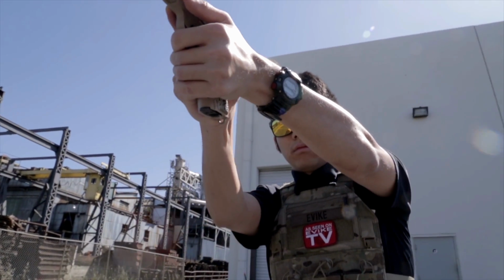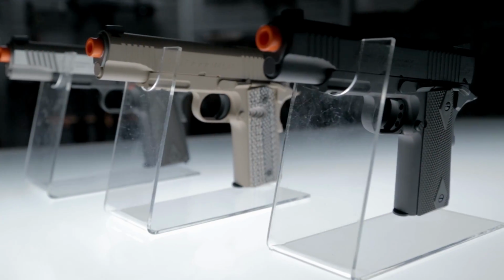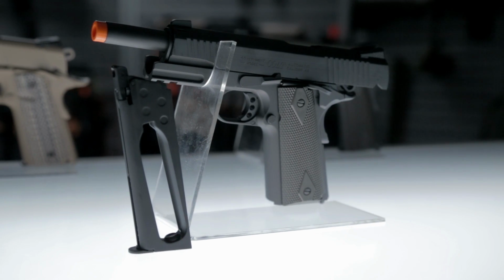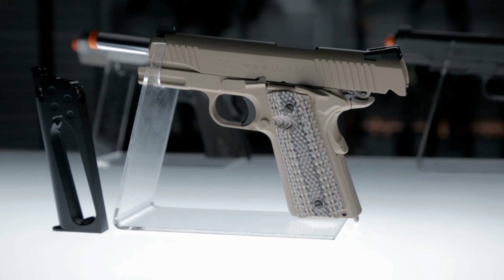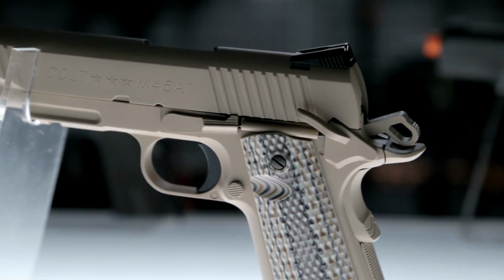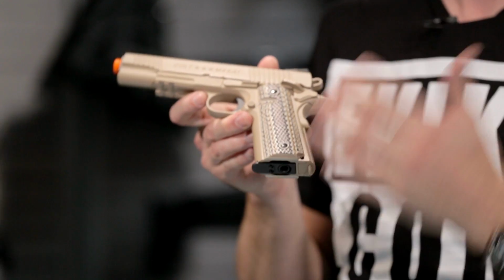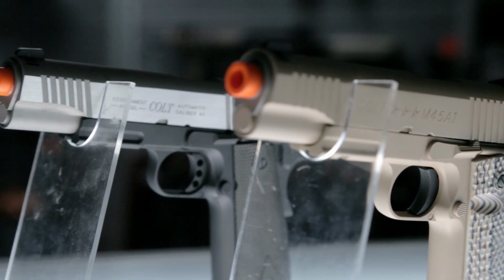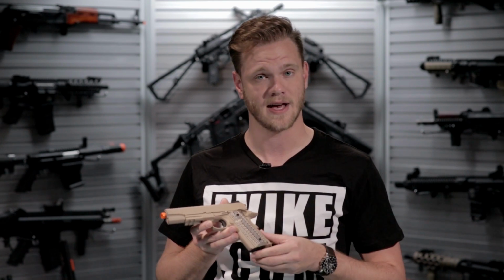Colt 1911 Series [The Gun Corner] Airsoft Evike.com